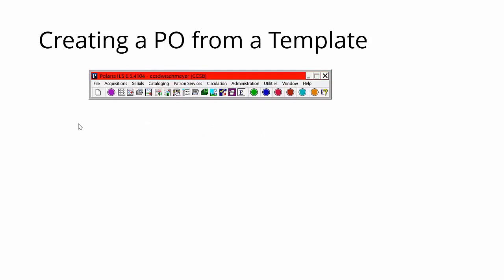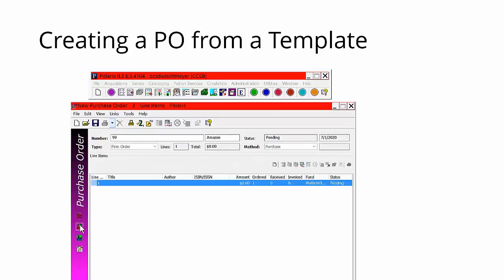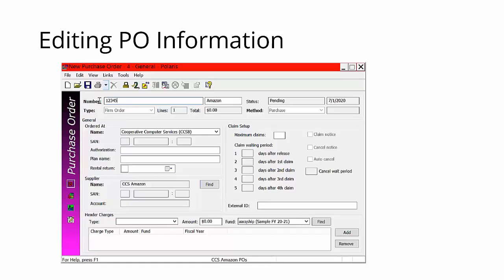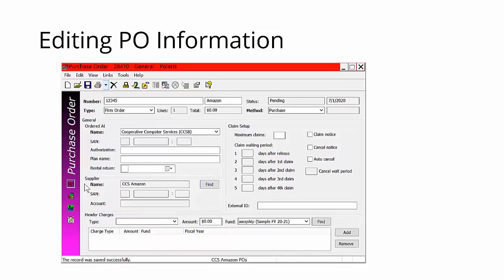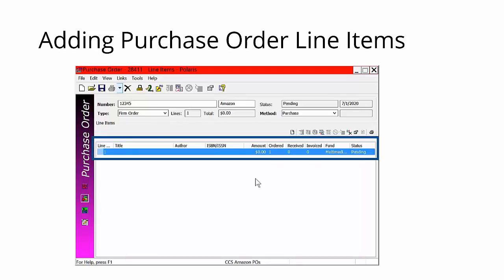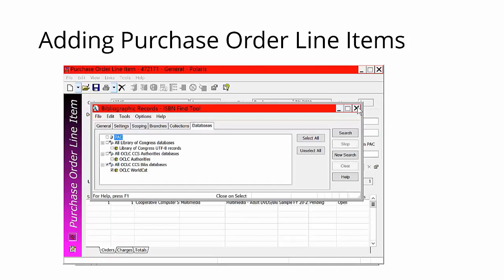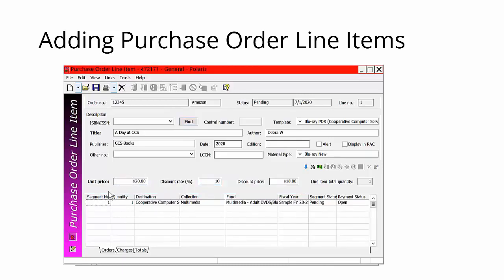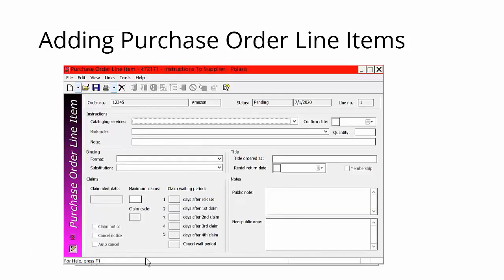Creating a Purchase Order